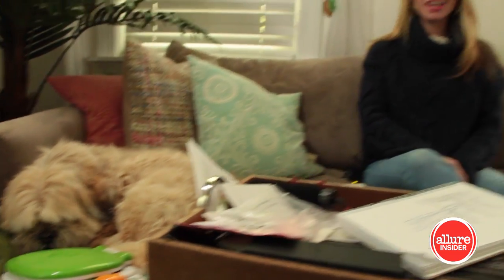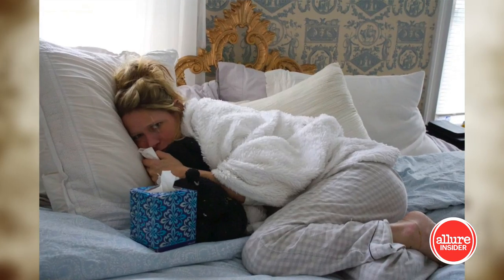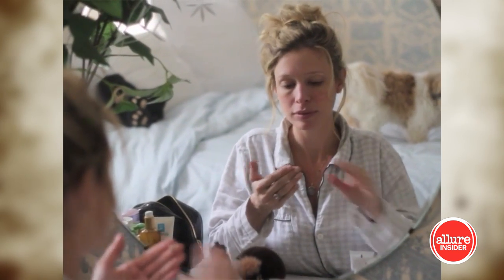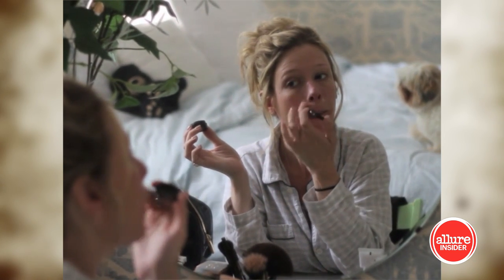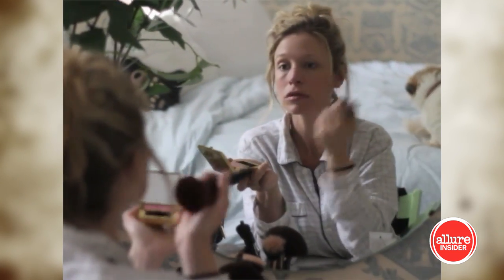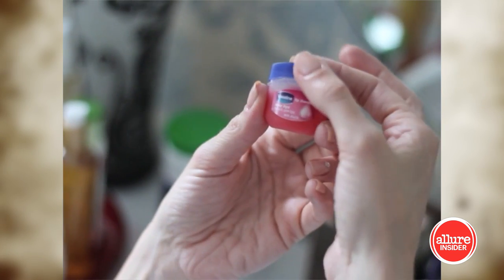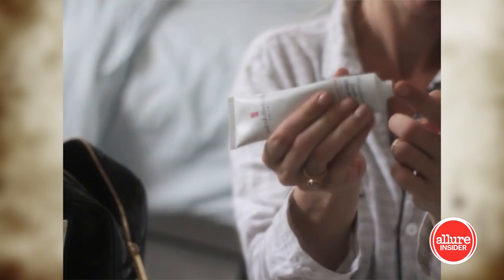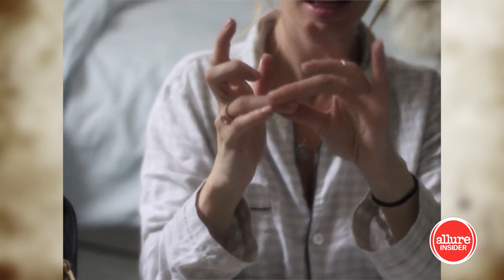How to Look Good When You Feel Bad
The last thing you want to do when you're feeling less-than-your-best is spend time in front of a mirror. Here's some quick and easy ways to look good when you're feeling bad.

Starring: Jordan Reid